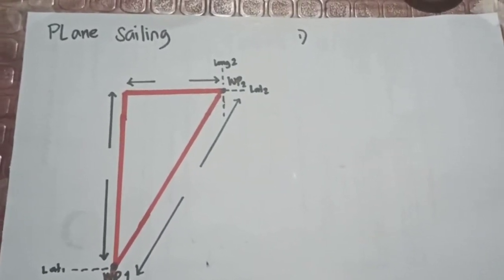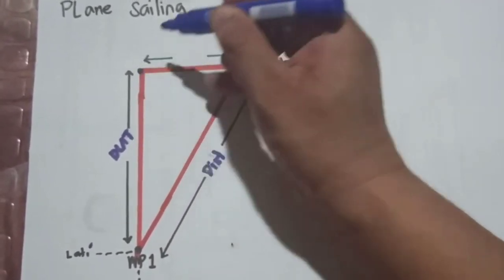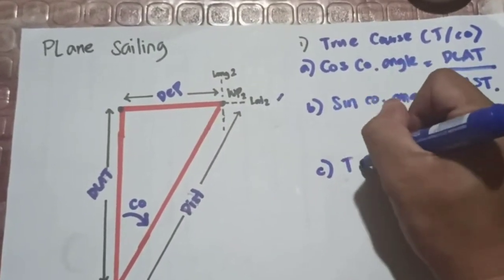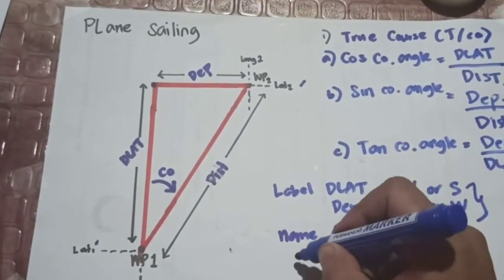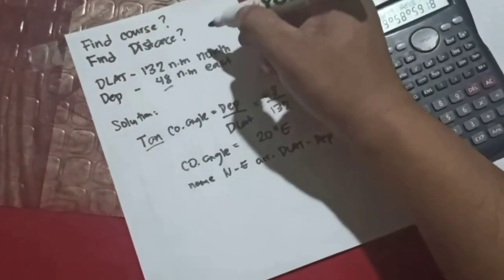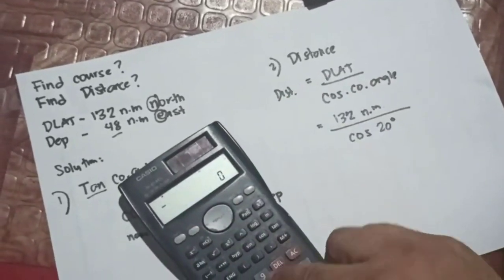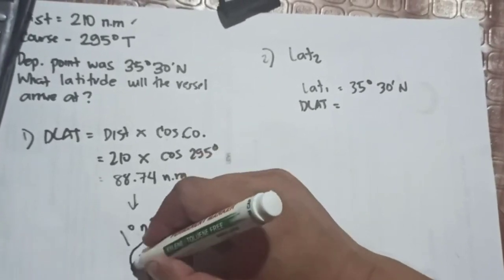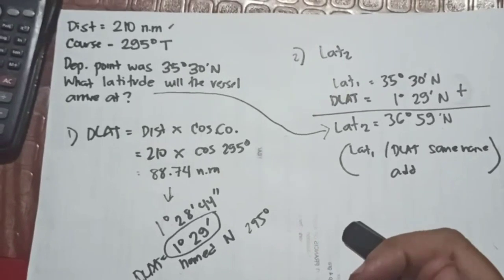PLANE SAILING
REQUESTED